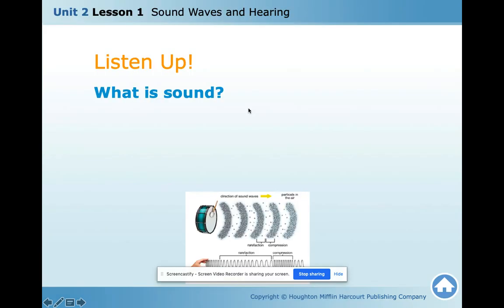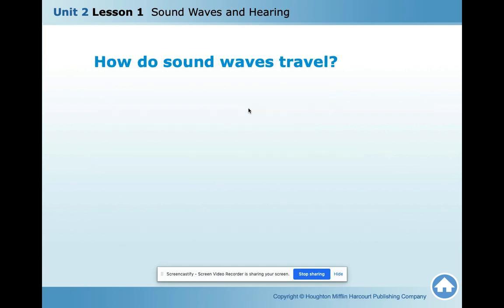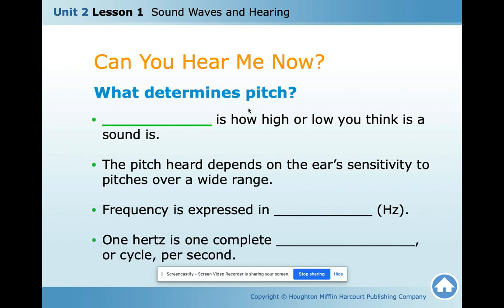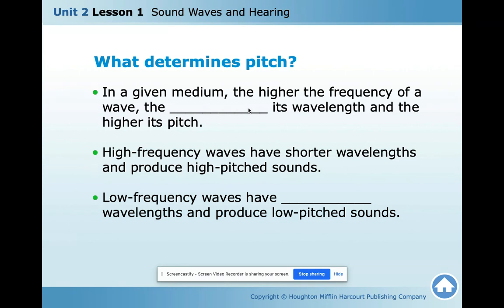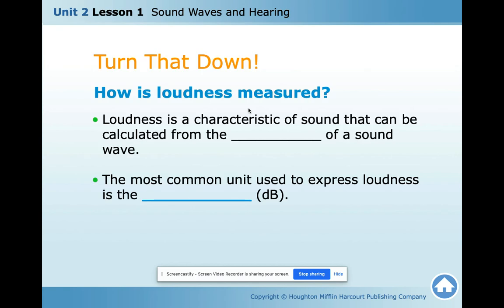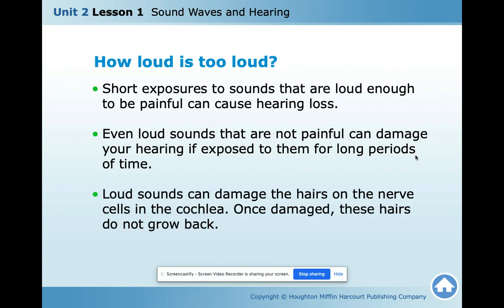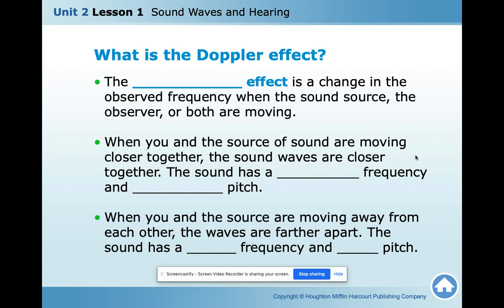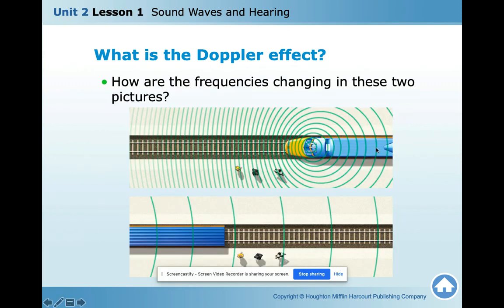Intro to Sound Video with Power Notes